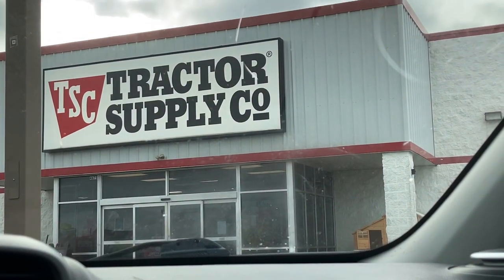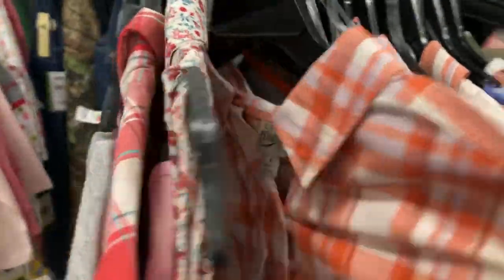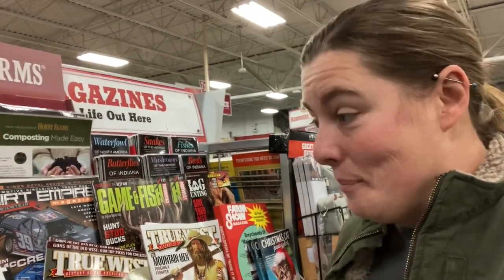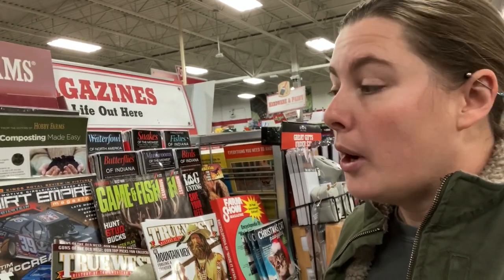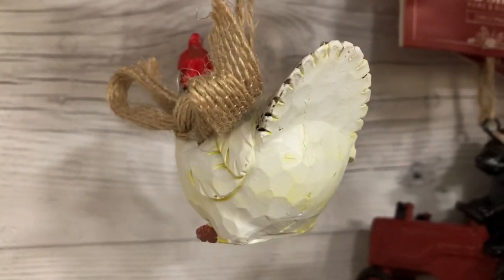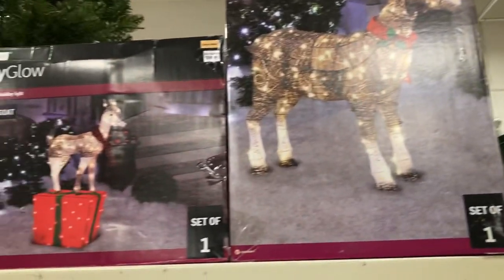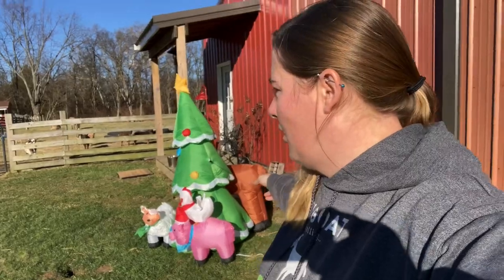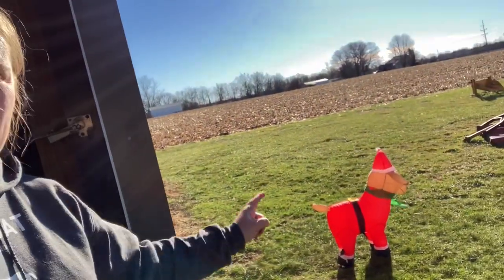SHOP WITH ME! Tractor Supply Haul! Christmas Shopping For A Homesteader!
I LOVE shopping at Tractor Supply at almost anytime of the year.  I especially LOVE shopping there around the Holidays!  They have the CUTEST decor and it's a great time of year to buy your loved ones, whether they homestead or love being outdoors, gifts that they can USE!  Come along with me as I shop and move through the store to see what goodies there are to behold!

We post videos 2 New Videos Weekly! You don’t want to miss out on what’s coming next!

We have an Amazon Wish List!

What Gear Do We Use?:
iPhone 7
iPad
DJI Osmo Action
iPhone & iPad Internal Mic Movo VXR10
Universal Video Microphone with Shock Mount
Filmmaker Pro